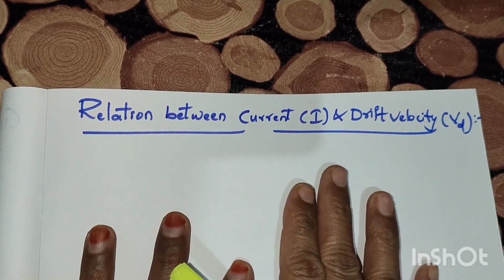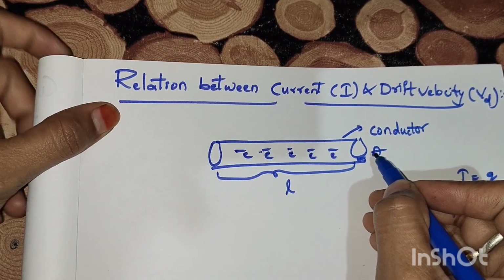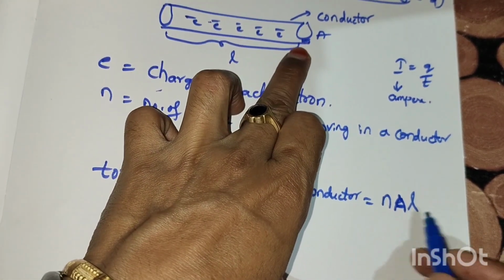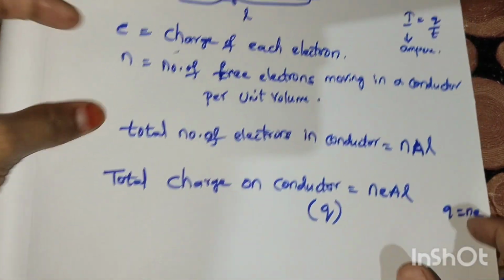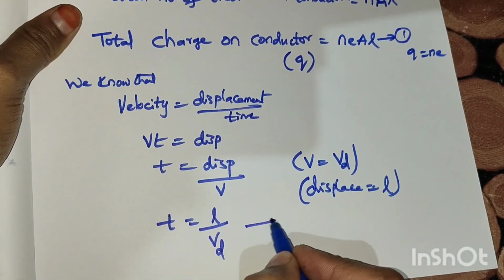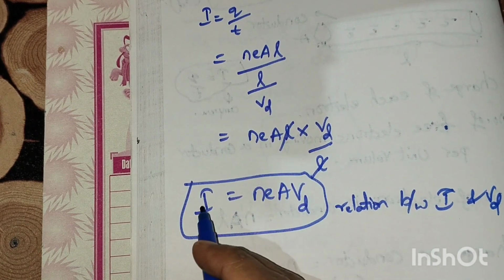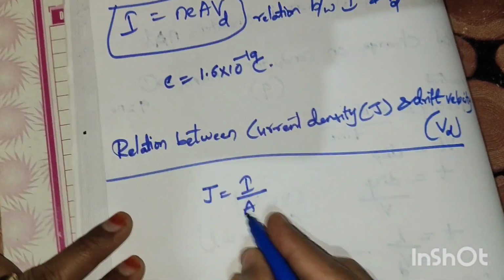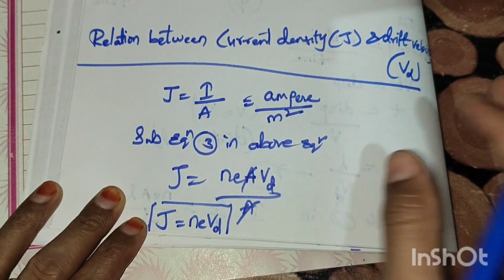Relation between Current & Drift velocity, Current density & Drift velocity|evolve solving physics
Relation between Current & Drift velocity
Relation between Current density & Drift velocity
drift velocity